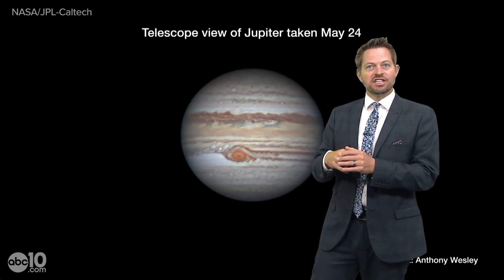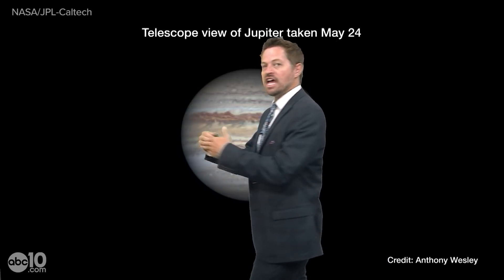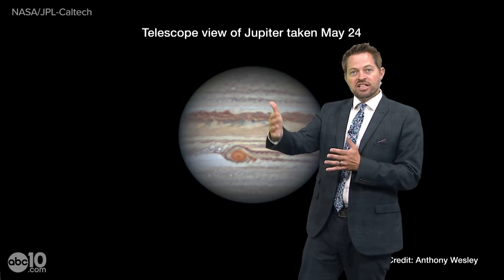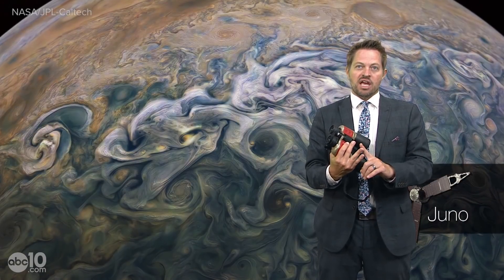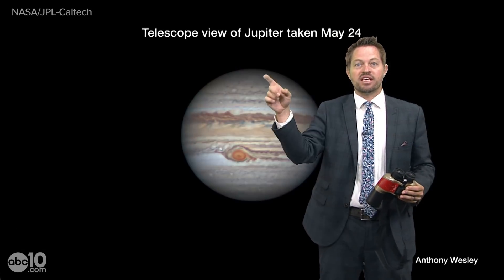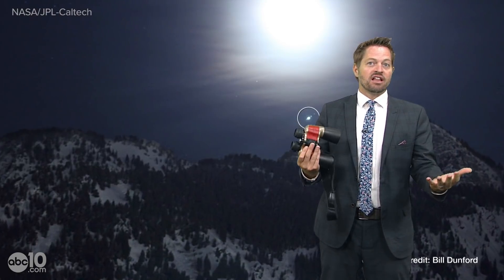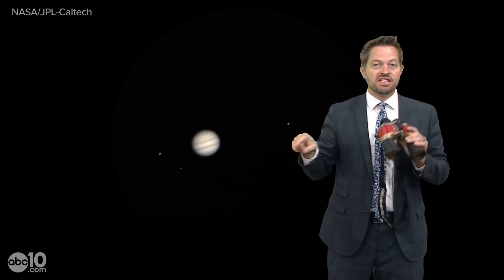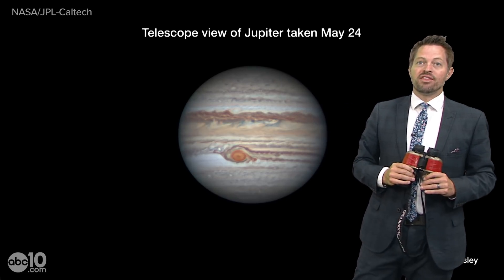Jupiter is so close you can see its moons with just binoculars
Jupiter will be so close in June you will be able to see it with your naked eye. You can even check out its moons with just binoculars or a small telescope. You may even catch a glimpse of the banded clouds that circle the planet or its iconic great red spot. Rob Carlmark explains where and when is the best time to look for Jupiter.